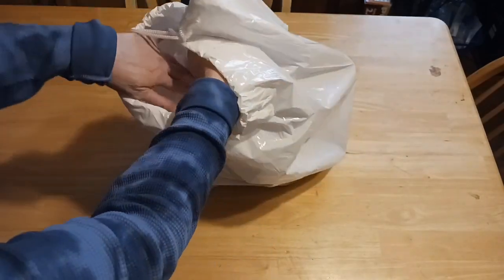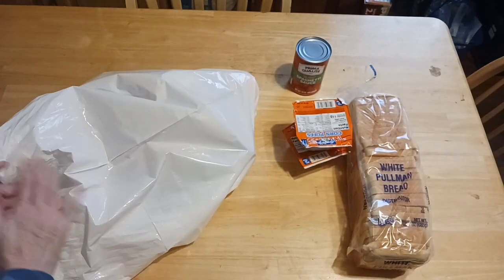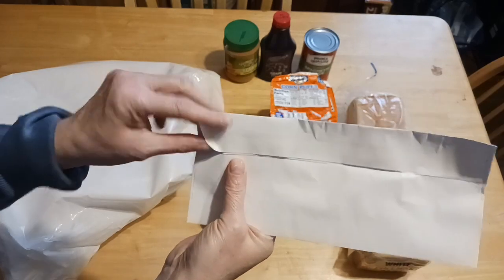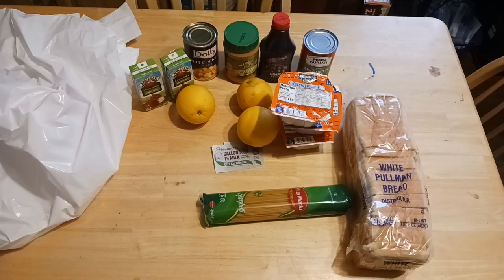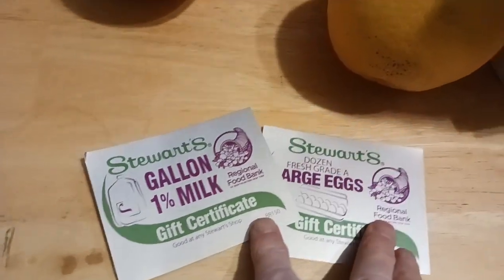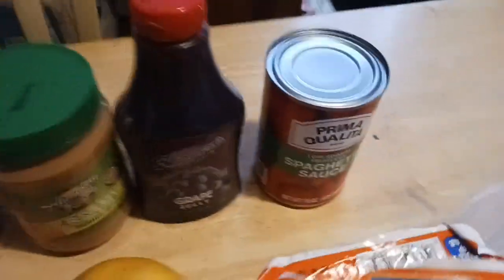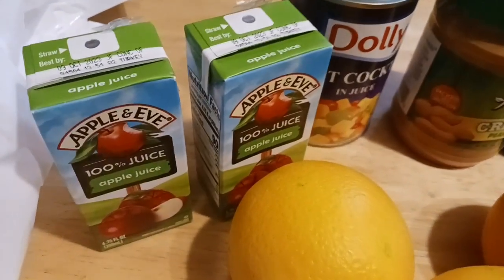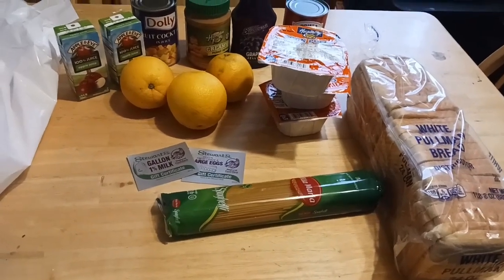January Backpack Program Free Food From School Unvailing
Here's this week's free food from our school Backpack Program video. Let's unpack it together.